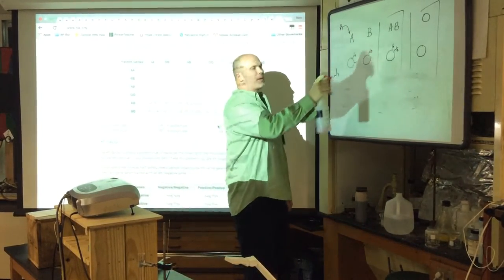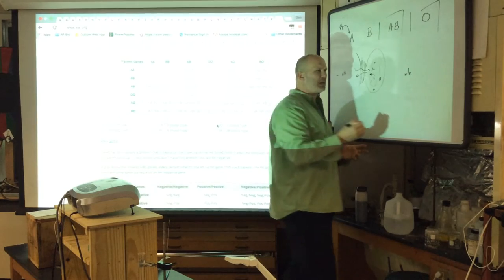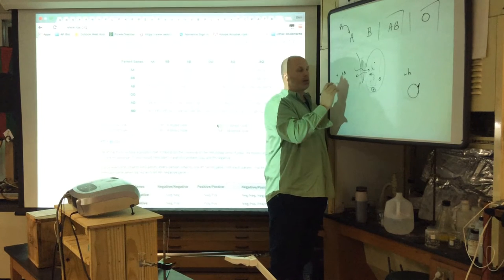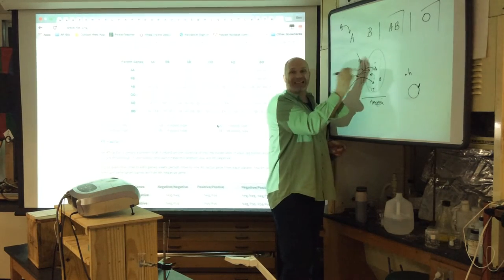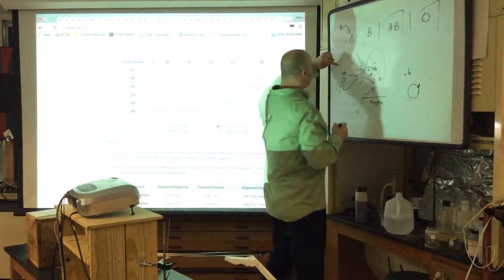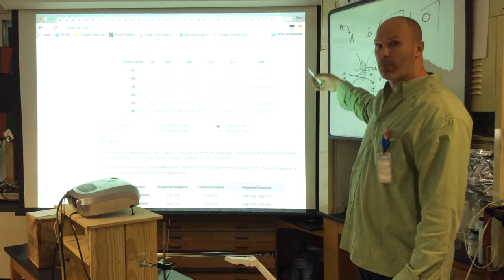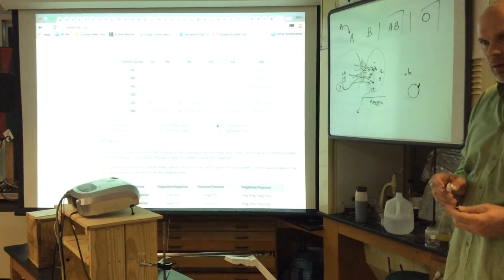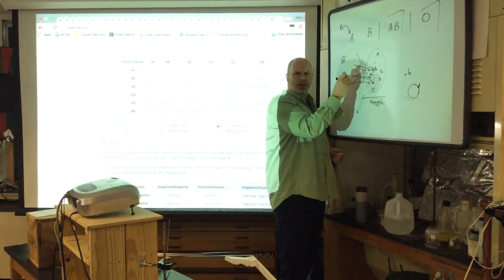AP Biology - Rh Factor, Passive immunity 2